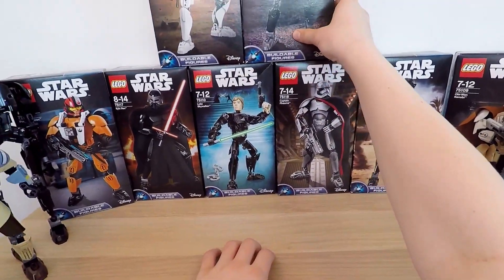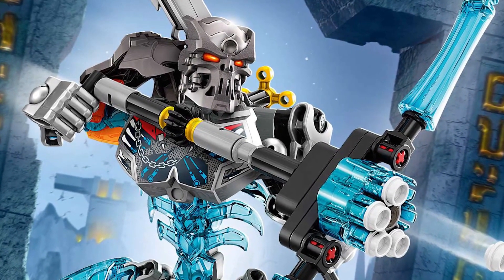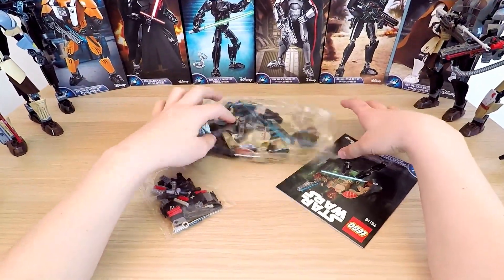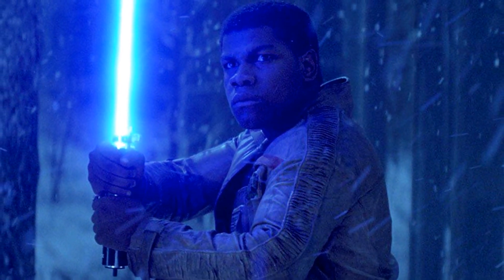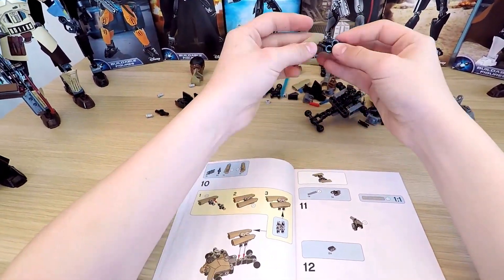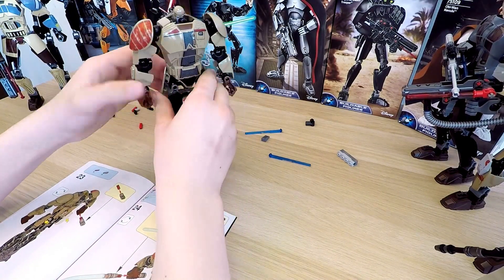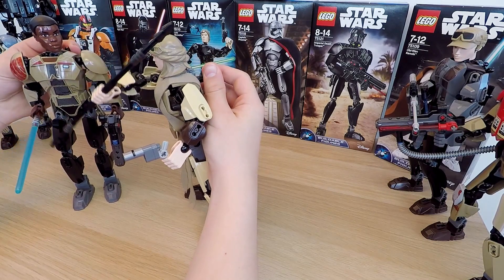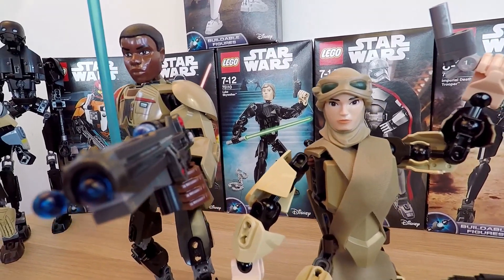Unboxing Star Wars | Lego Finn 75116 | Lego Buildable Figures | Kids Toy Reviews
Today we will be Unboxing Star Wars! Our today’s toy is Finn 75116 from Star Wars: The Force Awakens. New Lego Buildable Figures, new stories, more new interesting facts!
Today we will examine this toy starting with the box, then build the figure and test it at the end.
In our kids toy review I will tell you a bunch of facts about LEGO company and Star Wars series. Our toy review shows all the process in details. You will get acquainted with the Lego toys and Star Wars heroes.  Unboxing Toys for Kids we try to show only the most interesting things and make our unboxing videos exciting and educating! You can help us to become better! Don’t forget ask your questions and tell us what toy do you want to unbox with us!
Watch our kids toy youtube channel and explore the Star Wars Universe. At This Side Up Channel we unbox only high-end toys and show you the most interesting videos for kids.

Unboxing Lego Star Wars is a great pleasure for us.